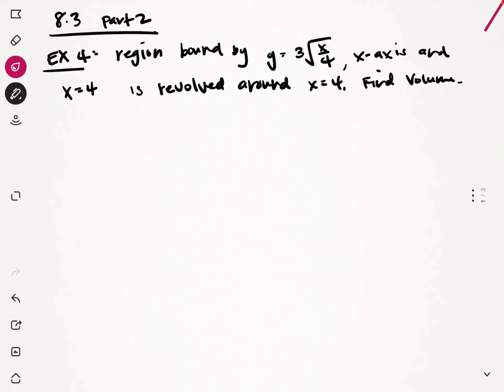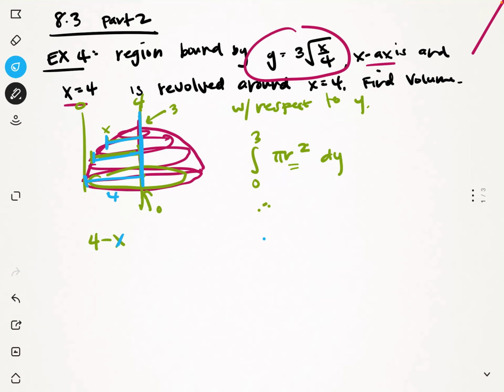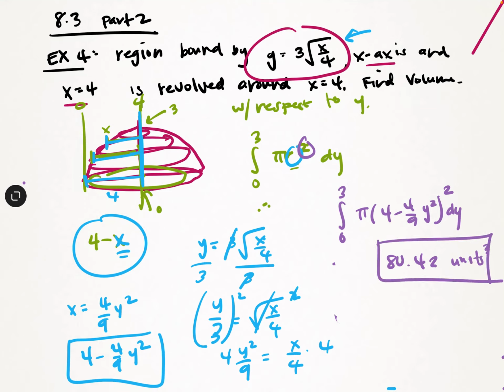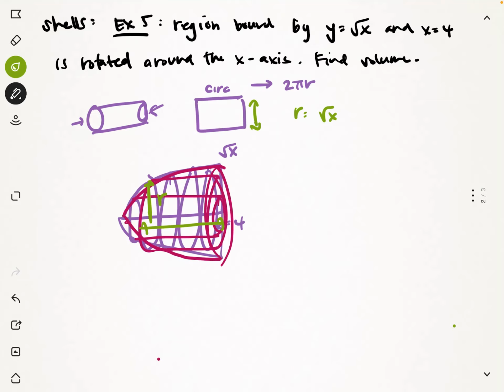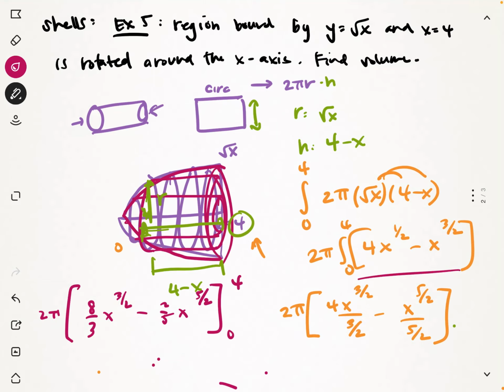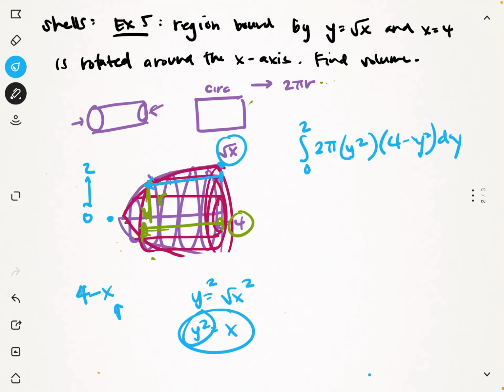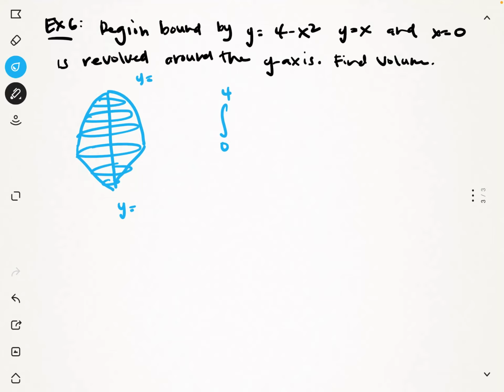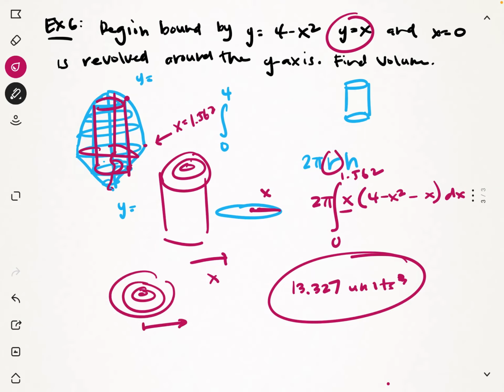8.3 Volumes Part 2 (AP Calculus)